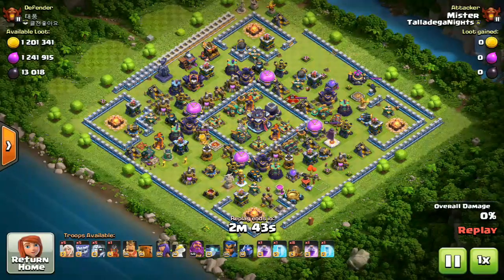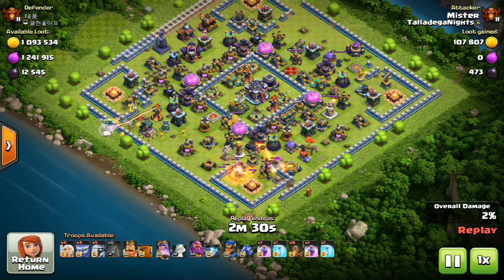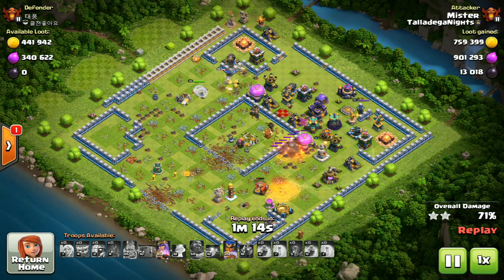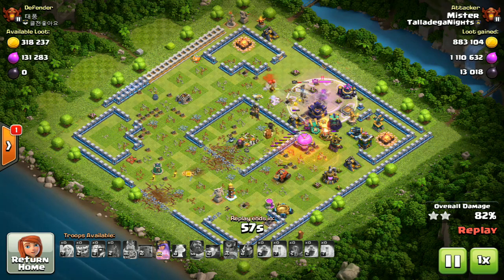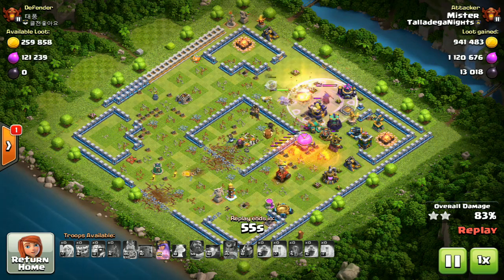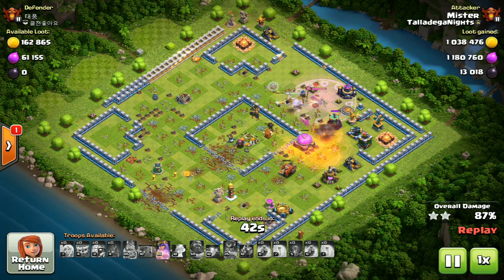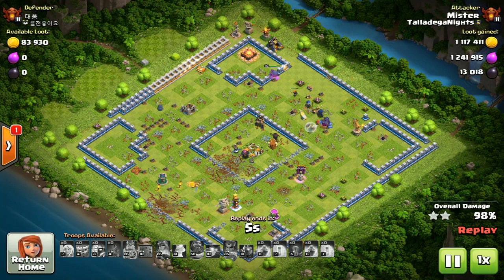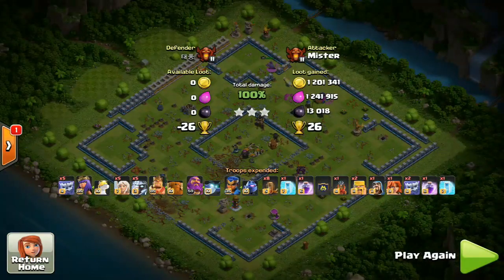Titan Yeti Combo Gets The Loot! (TH15)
Getting good loot and having FUN with Titans and Yetis. Give it a go in your clash of clans village raiding